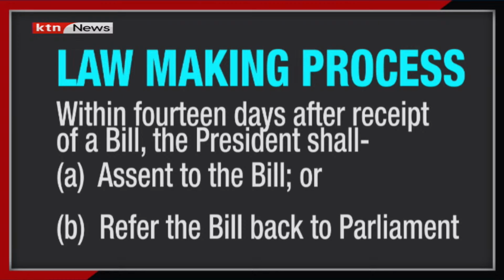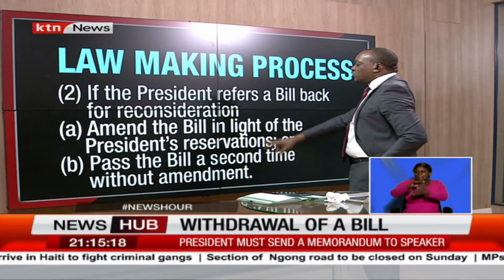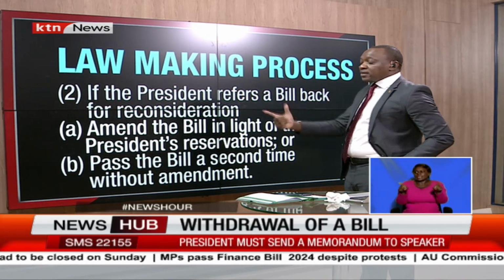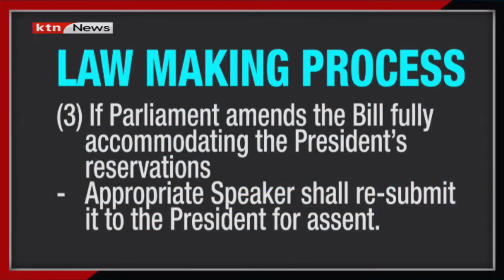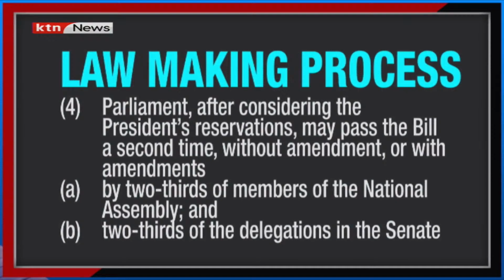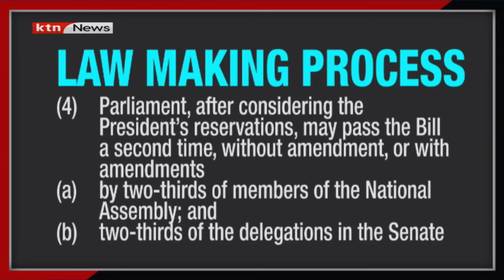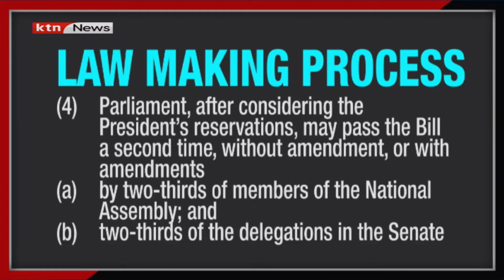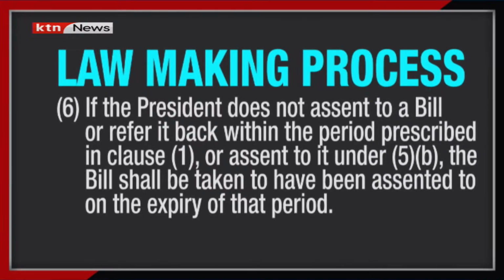Withdrawal Of A Bill: President must send a memorandum to the speaker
Welcome to the 24/7 KTN Kenya News Channel on YouTube – your trusted source for the latest news and updates in Kenya and beyond. Stay informed with our comprehensive news coverage, breaking stories, in-depth analysis, and exclusive reports. Our live-streaming service brings you real-time updates on current affairs, politics, business, technology, health, entertainment, and much more.